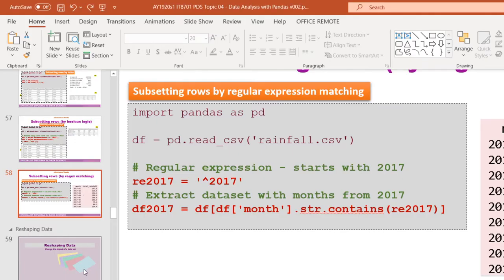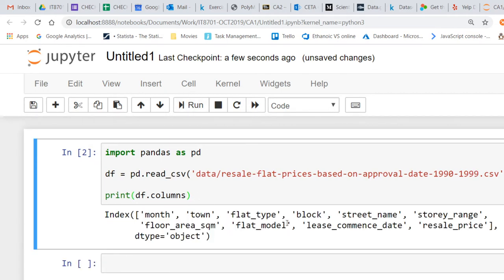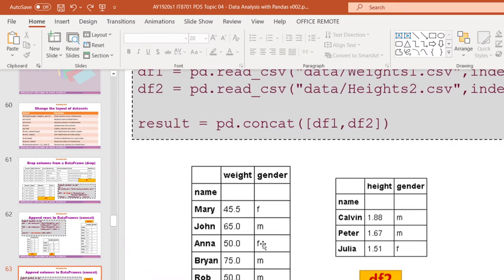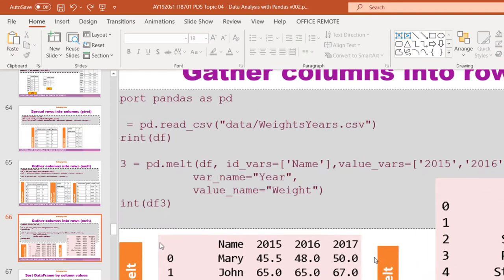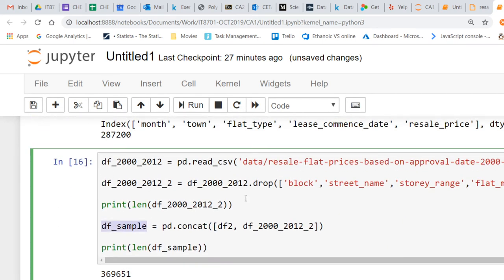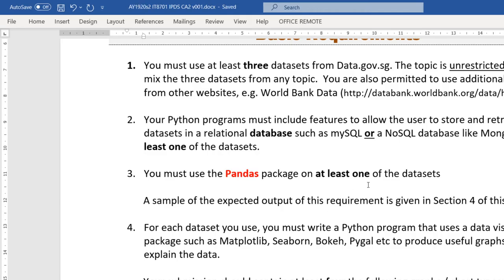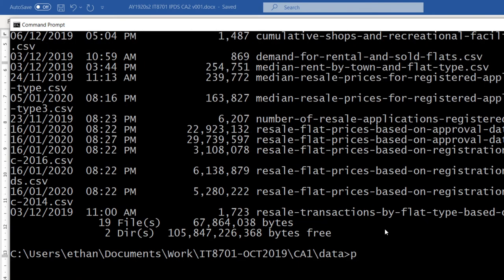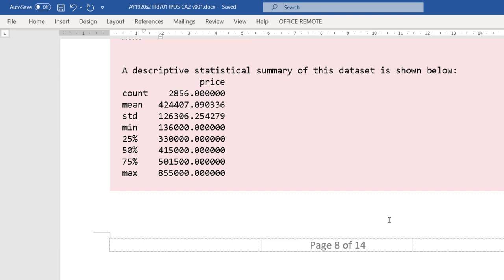IT8701 16 Jan 2020 Pandas Part 2